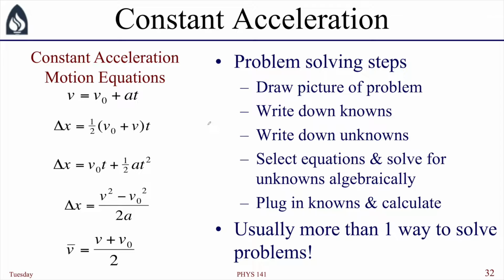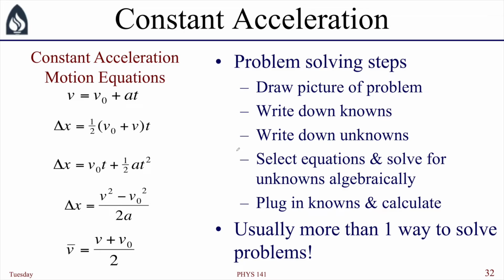PHYS141 Lesson2 Ch2 Sec2 3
Equations of constant acceleration